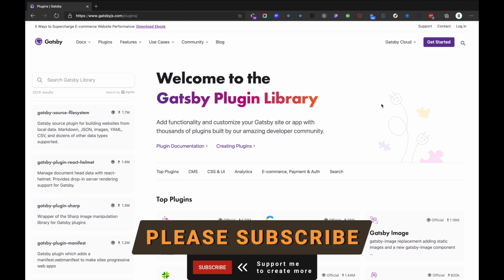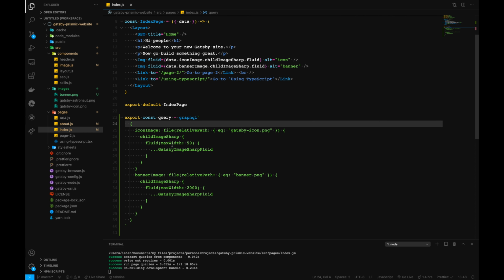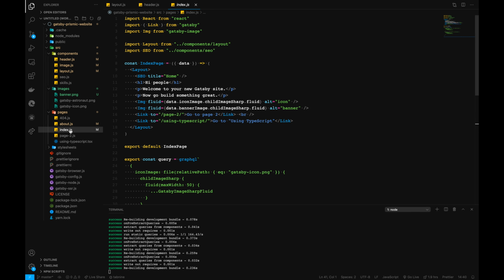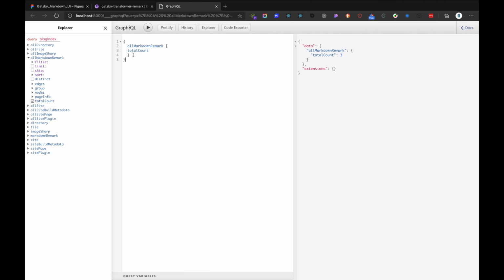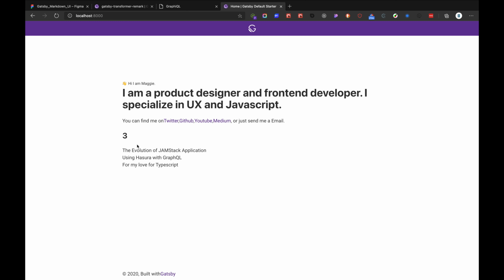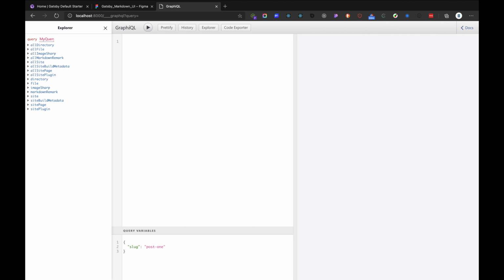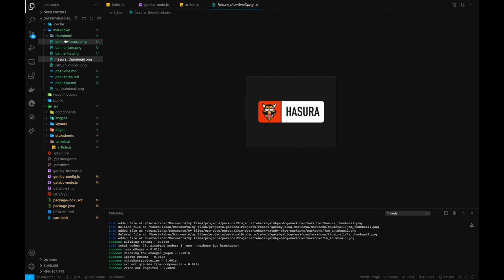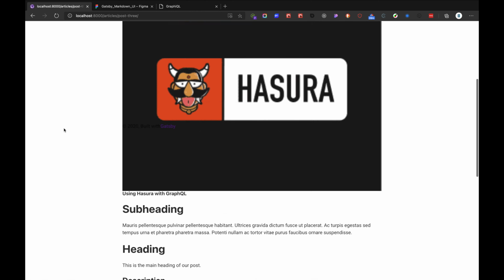Gatsby with Prismic CMS #3 Plugins, GraphQL and Dynamic Pages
In this third part of video tutorial series of Gatsby with Prismic we will dig into Plugins inside of Gatsby, Querying data in GraphQL and Dynamic Pages inside of Gatsby. We will understand each of these and build a simple site with article listing and  detail with delivered optimized images processing.

So, let's make it together step by step. 💣

 ⌨️  Happy Coding!